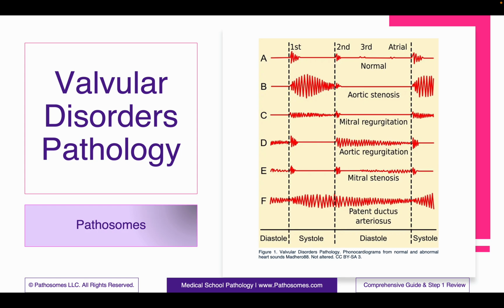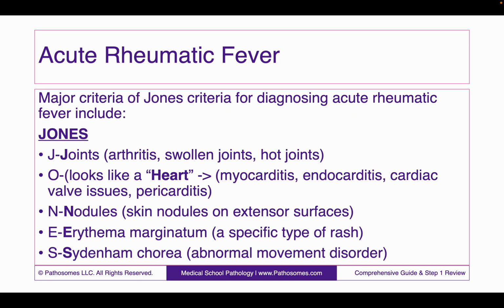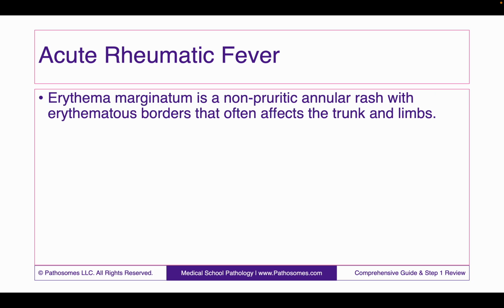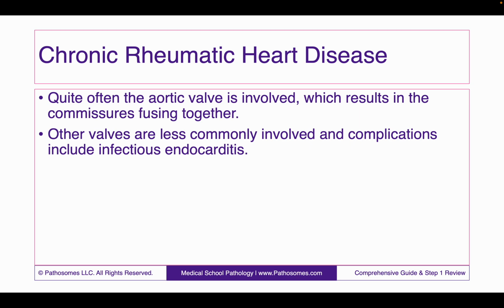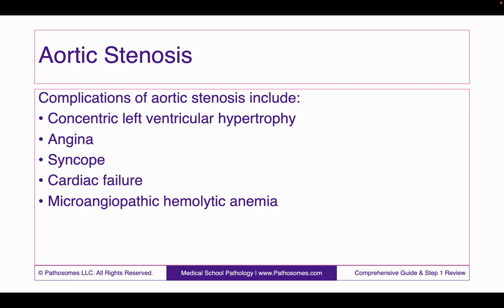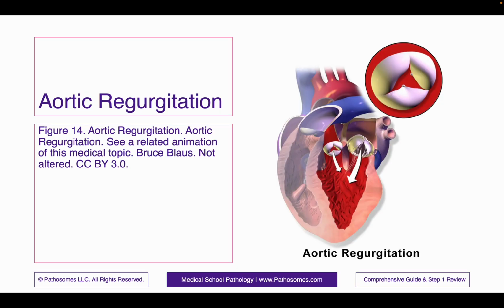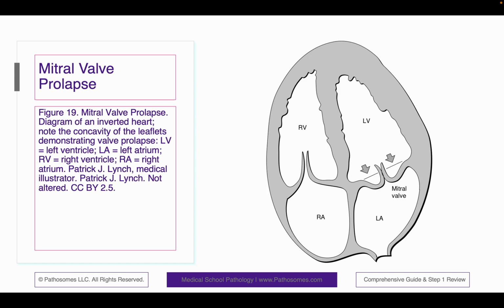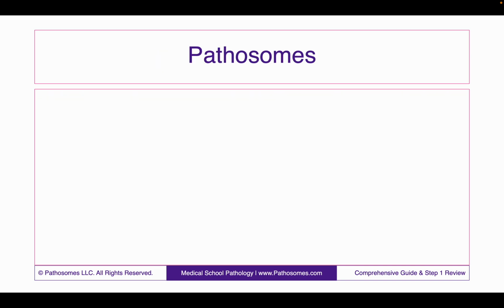Valvular Disorders Pathology | Comprehensive Guide & Step 1 Review | Pathology Step 1 USMLE